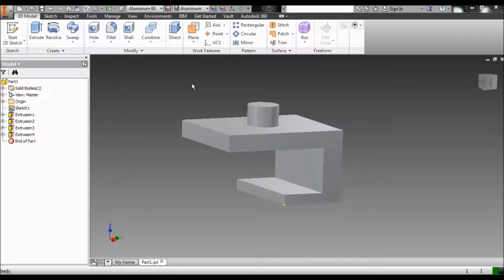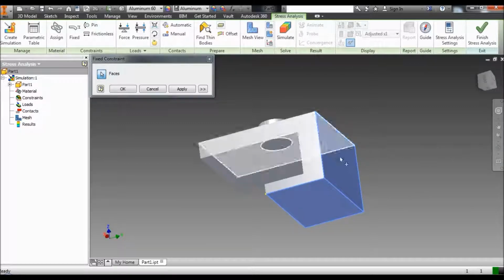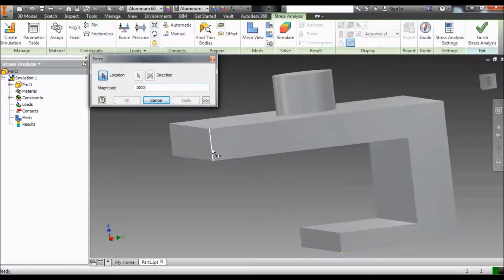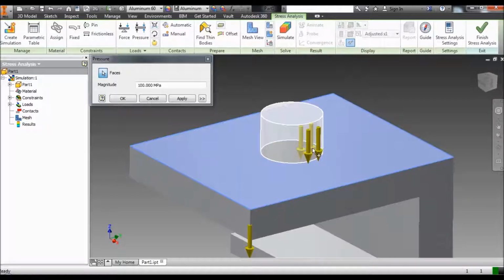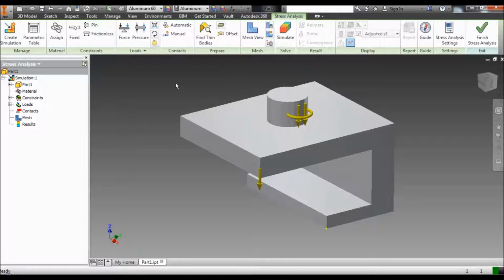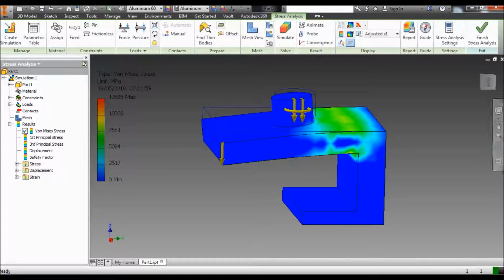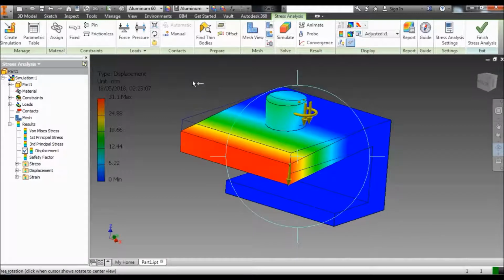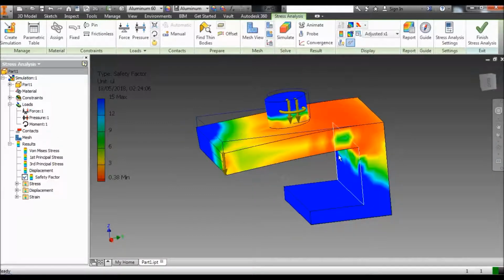Stress analysis in Autodesk Inventor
This tutorial demonstrates the use of stress analysis feature in Autodesk Inventor.